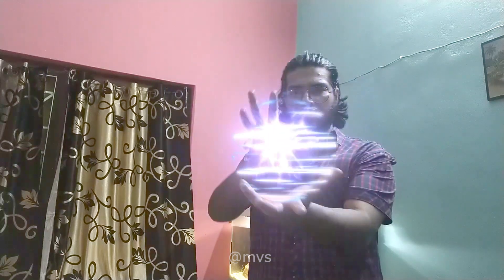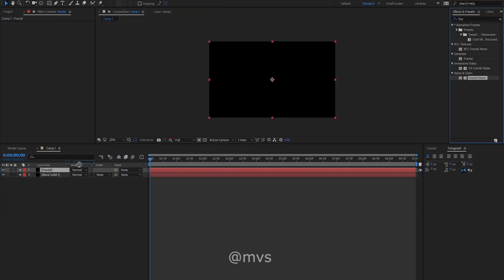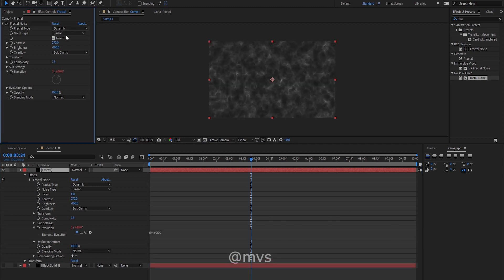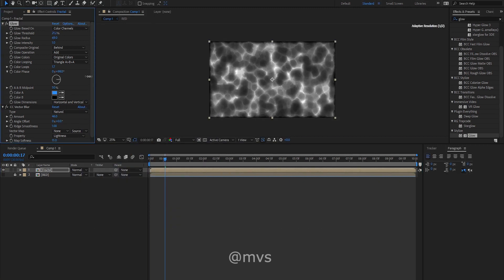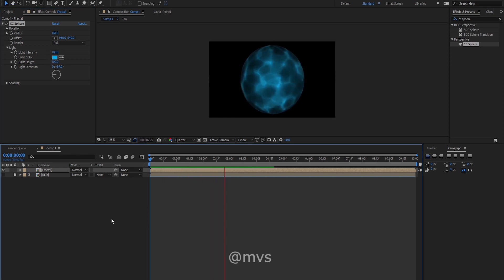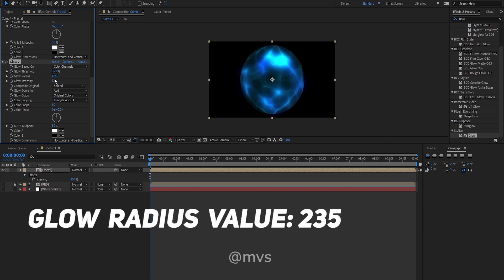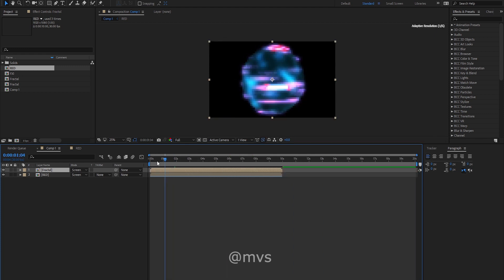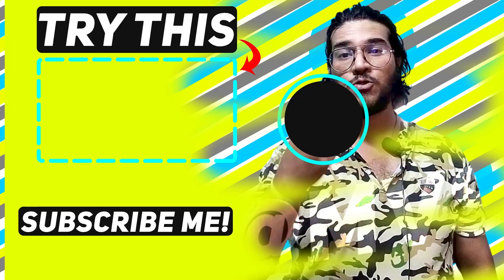Forcefield VFX Tutorial in After Effects for Beginners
Forcefield VFX Tutorial in After Effects for Beginners is a quick to the point tutorial with detailed information.

*: (=’ :’) : Thanks For Visiting My Channel, Please Visit Again.